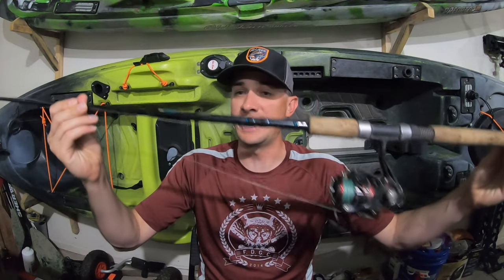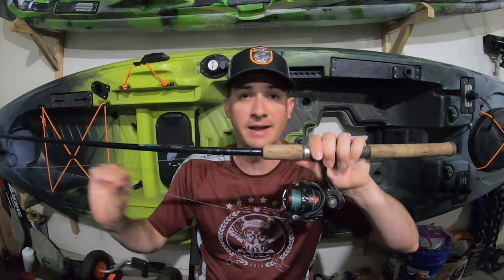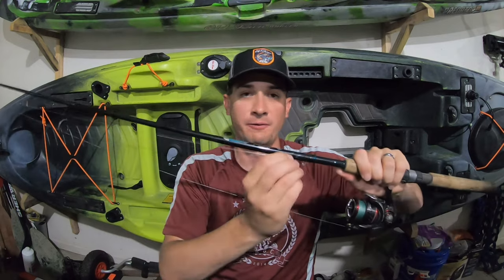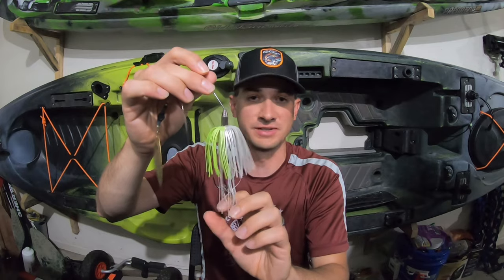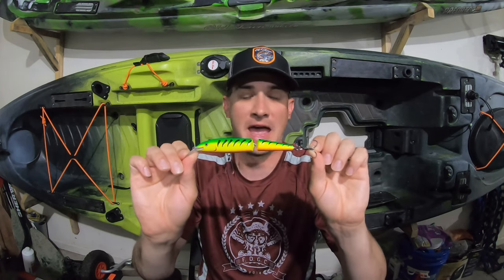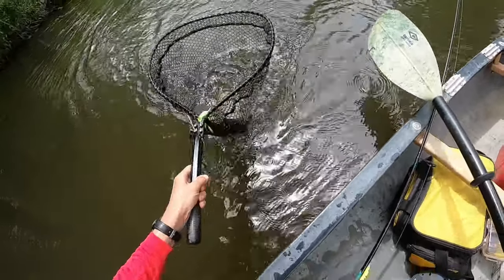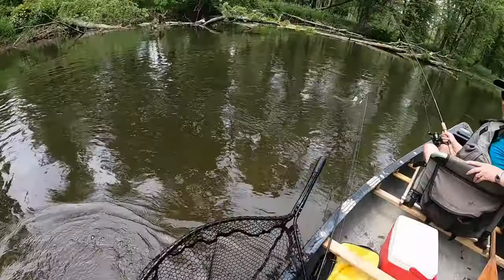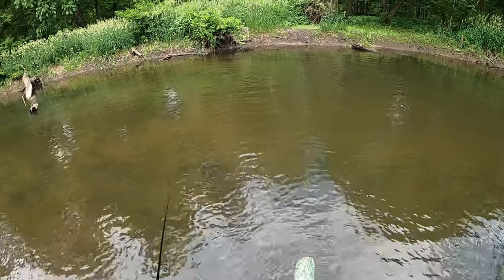Indiana Kayak Fishing: Hunting Spring Northern Pike 6/4/22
It has been a long while since we had been out fishing for Northern Pike. We decided to try a river we hadn't fished in a few years. We found a few fish and had several other chances over the course of the day. I also give an in-depth review of the tackle we use to target Northern Pike.